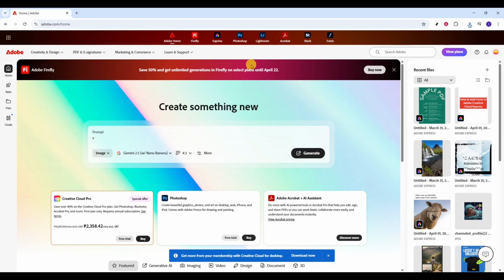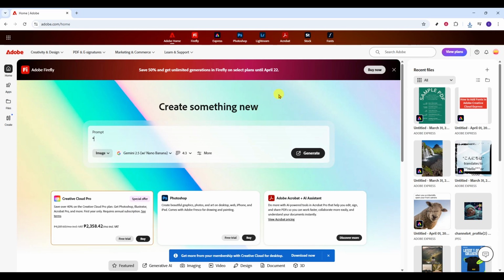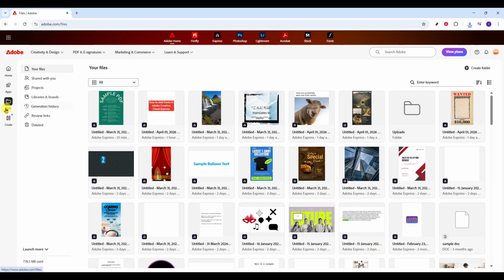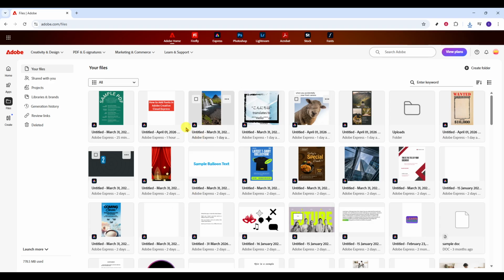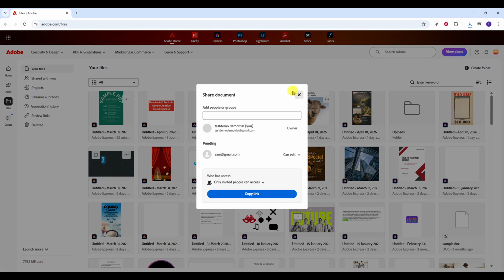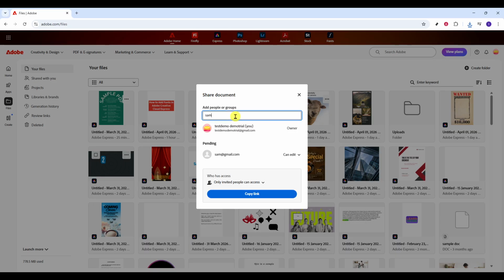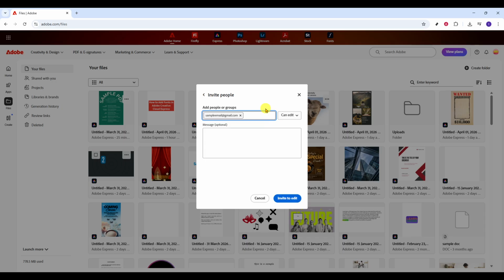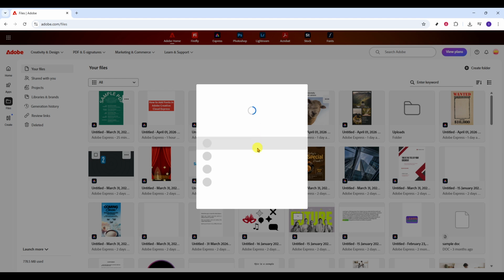How To Share And Download Files In Adobe Creative Cloud (2026) (Quick And Easy Guide)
In this video, I’ll show you how to share and download files in Adobe Creative Cloud quickly and easily. Whether you want to share Adobe CC files with your team or download projects from the cloud, this tutorial will guide you step by step.

You’ll learn how to share files Adobe Creative Cloud, download files Adobe CC, and manage your Adobe CC projects efficiently. This beginner-friendly guide covers Adobe Creative Cloud file sharing, downloading from Adobe CC cloud storage, and easy project collaboration so you can work smoothly with clients and colleagues.

Follow along and master sharing and downloading files in Adobe Creative Cloud without any hassle.